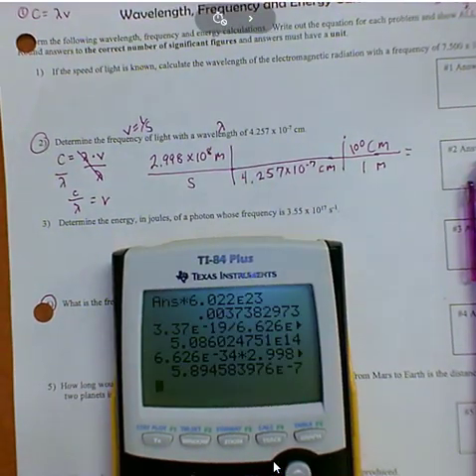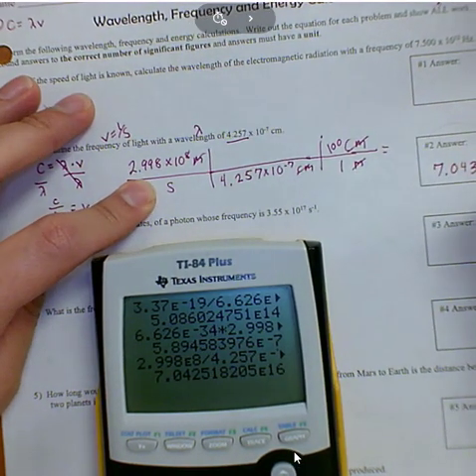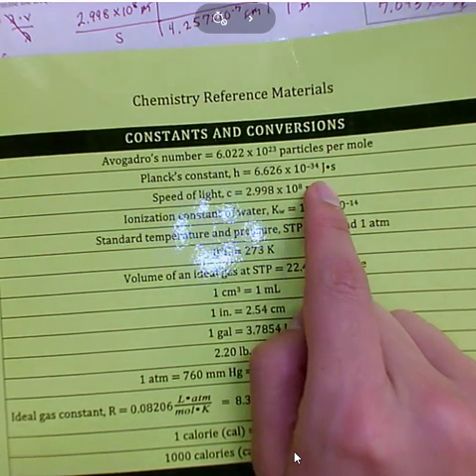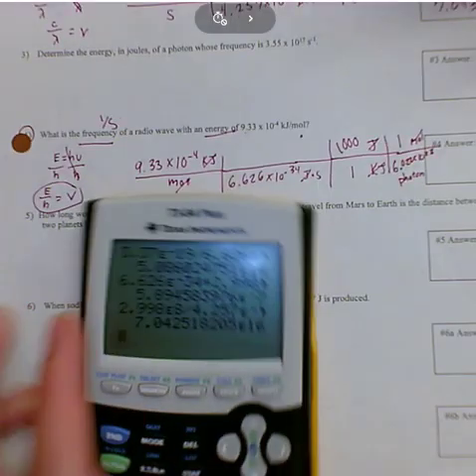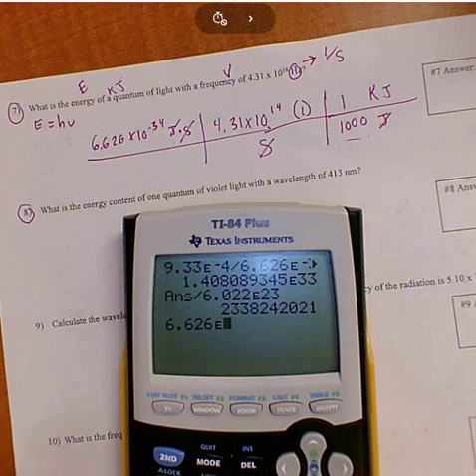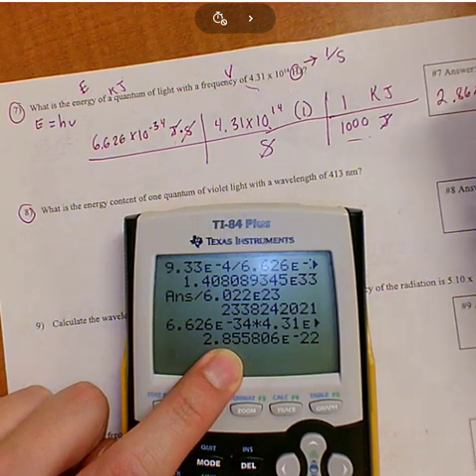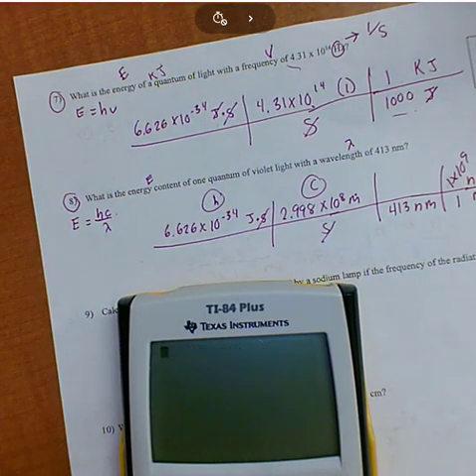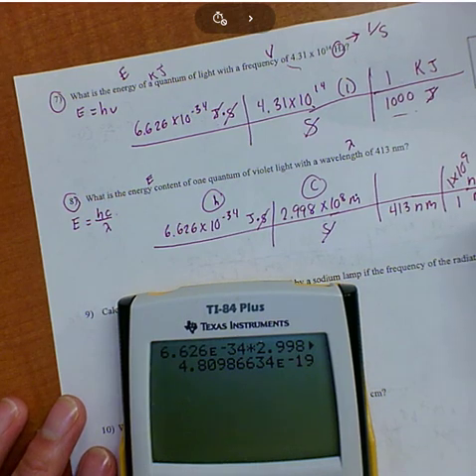Wavelength, Frequency, and Energy Calculations